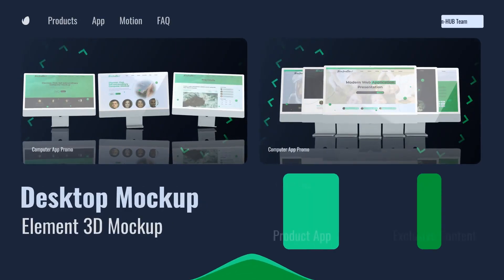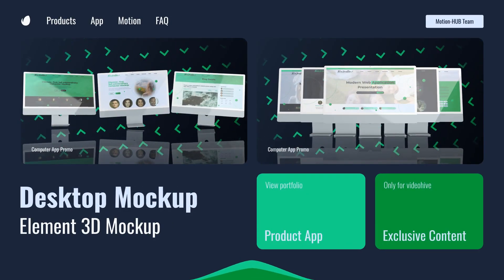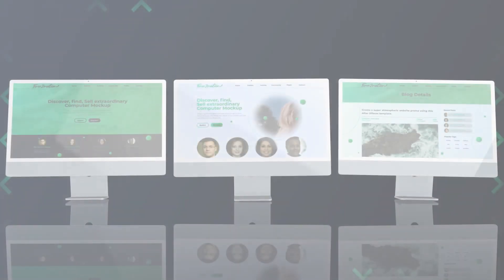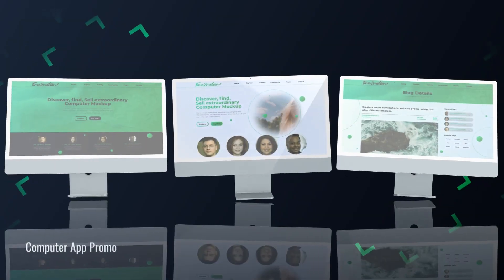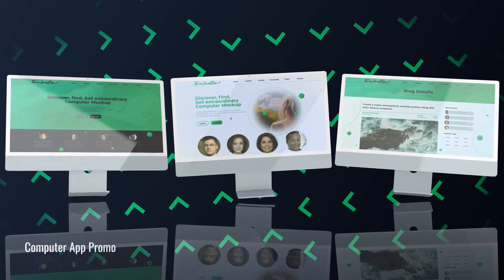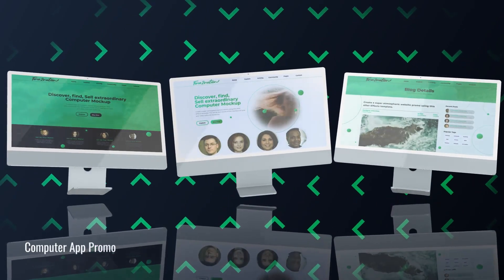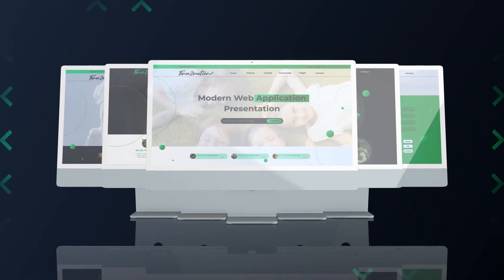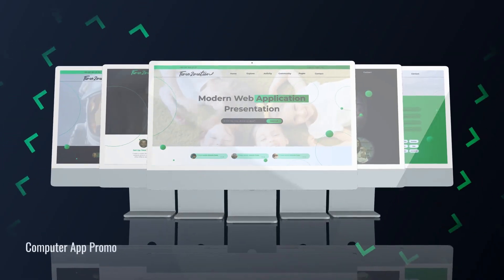Website Promo // Web Presentation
Website Promo Web Presentation — contain commercial full HD scenes

Dear friends, we are happy to present our new Animated project.

Boost your website’s appeal with this captivating After Effects template. Create a stunning website promo mockup effortlessly. Elevate your online presence today.

Enhance the visual allure of your website with this mesmerizing After Effects template. With its exceptional features, you can effortlessly craft a captivating website promo mockup that will leave a lasting impression on your audience. Take your online presence to new heights and captivate your visitors with this remarkable tool. Experience the power of seamless integration and watch as your website shines with elegance and professionalism. Don’t miss out on this opportunity to elevate your brand and make a remarkable impact in the digital realm. Get started today and unlock the full potential of your website with this extraordinary After Effects template.